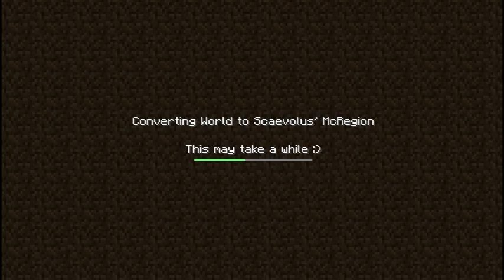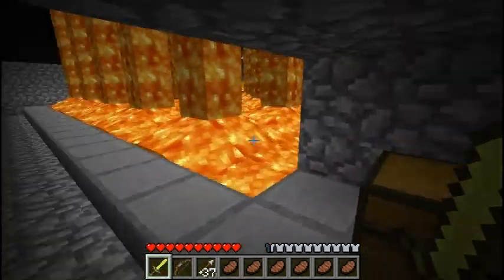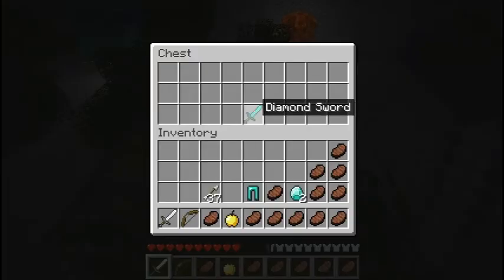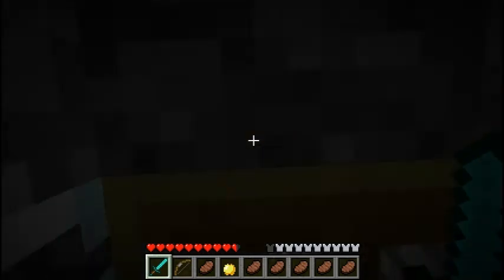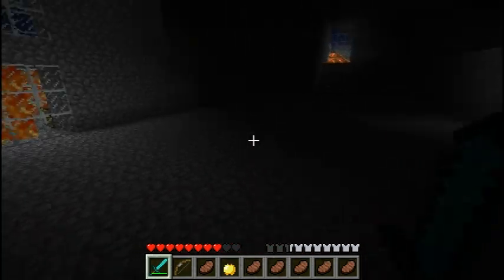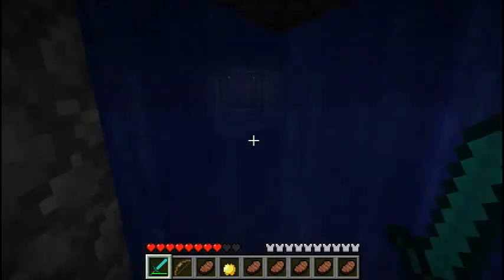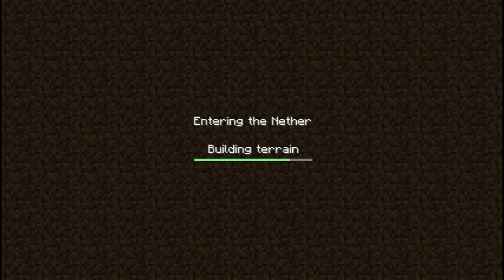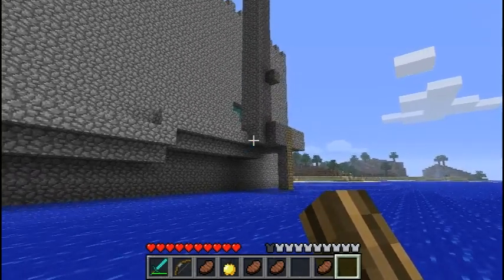Minecraft SSP - 002 - The Castle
I play The Castle by forum user crewd